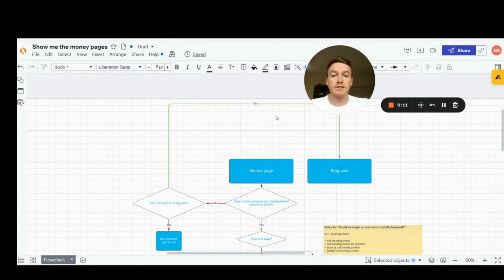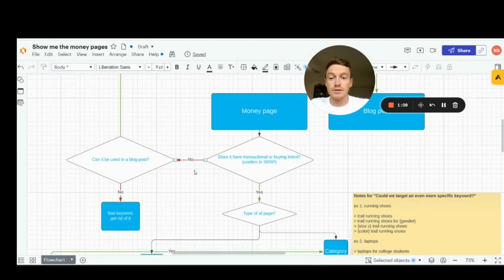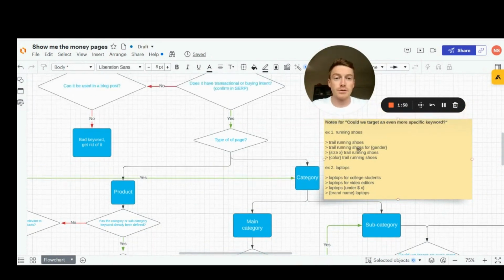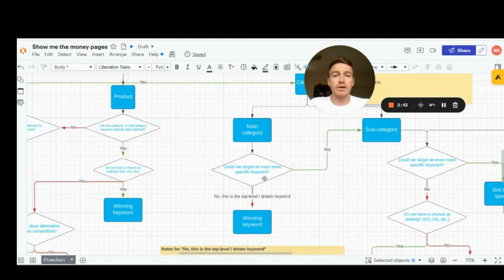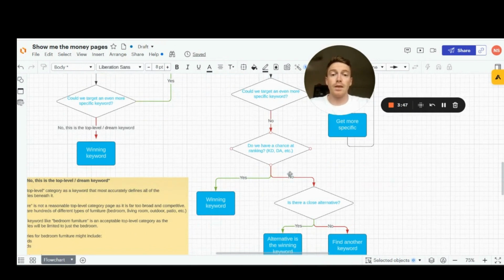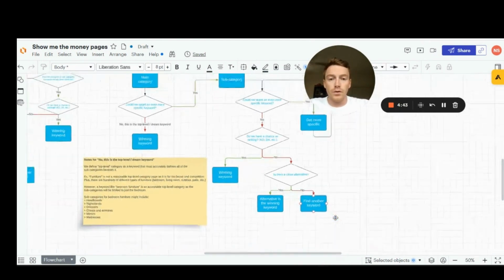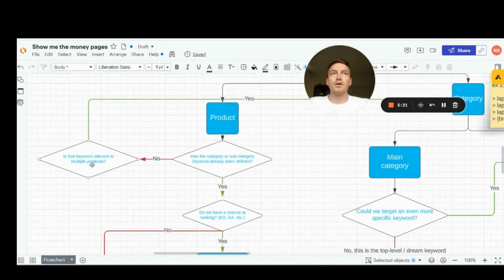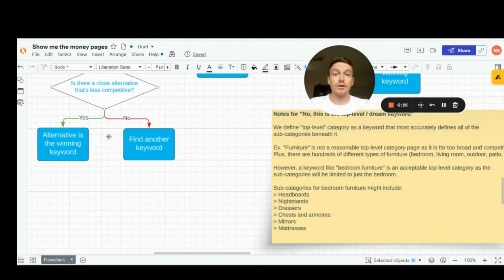The 11 Step Process To Do Keyword Research For Your eCommerce Brand | Kai Cromwell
This is the 11-step process we use at our agency to do keyword research and finding winning keywords for our eCommerce clients.

It's a huge reason we've been able to drive hundreds of thousands of dollars in organic search revenue via product & category pages.

We call it "Show Me the Money," inspired by the movie Jerry Maguire.

It breaks down everything you need to know about keyword research for your eCommerce brand:

- Should you use this keyword for a product page, category page, or a blog post? Or should you get rid of it entirely?

- Using it for a category vs. a sub-category (with examples)

- Being as specific as possible when choosing money keywords

- How to quickly determine if your eCommerce brand can rank for a particular keyword

- And more

🎬 SUGGESTED VIDEOS

▶️ Shopify SEO Case Study: 0 to 10,000 Monthly Visitors and 1000 Page 1 Rankings (My EXACT Process)